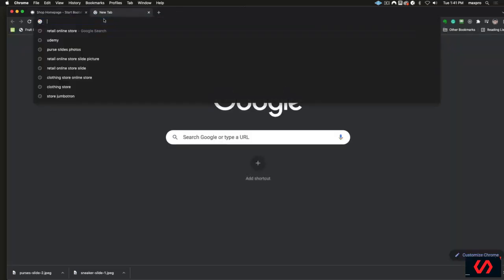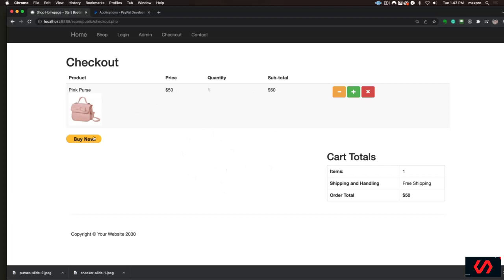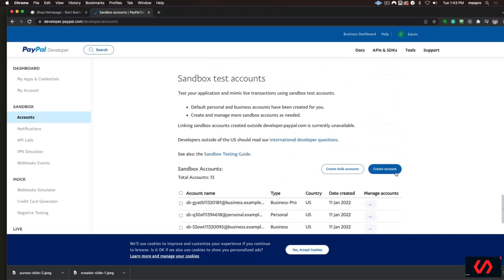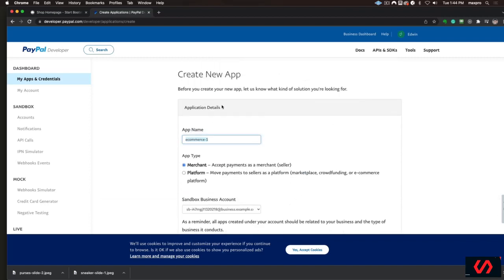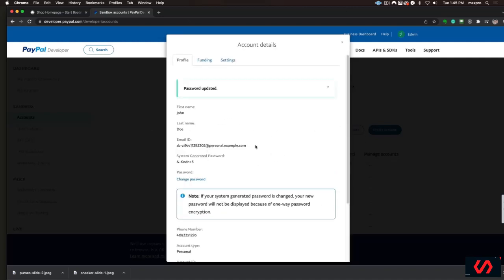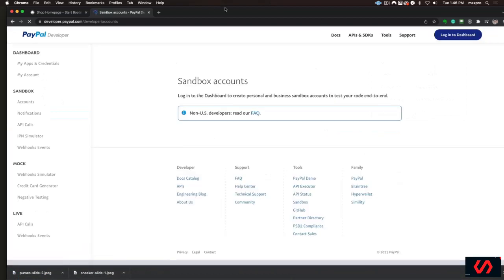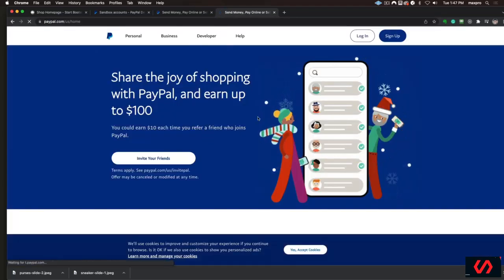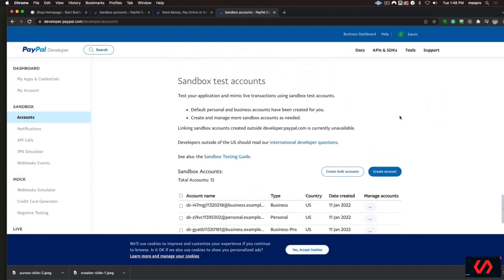45 Introduction to the Developer Paypal Site